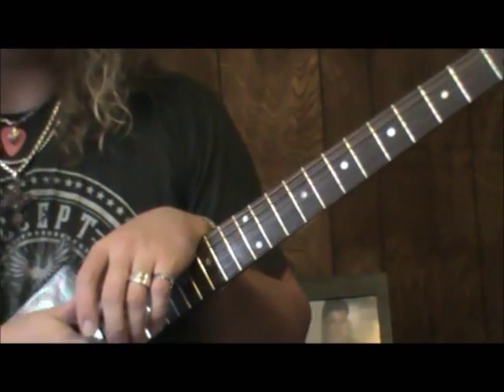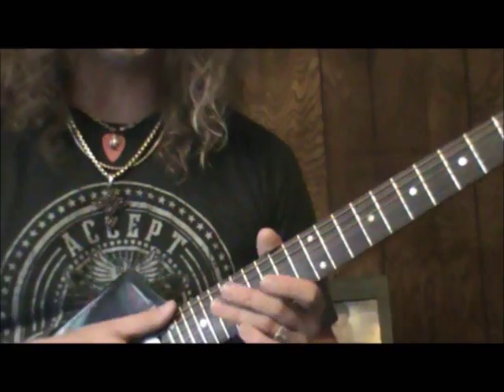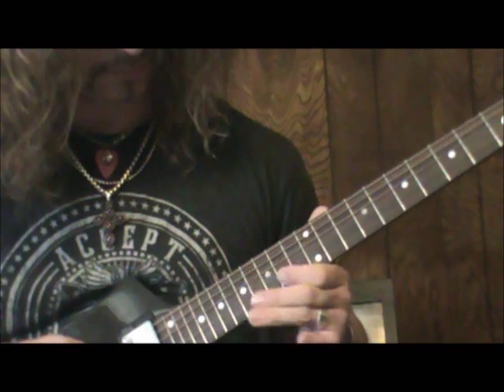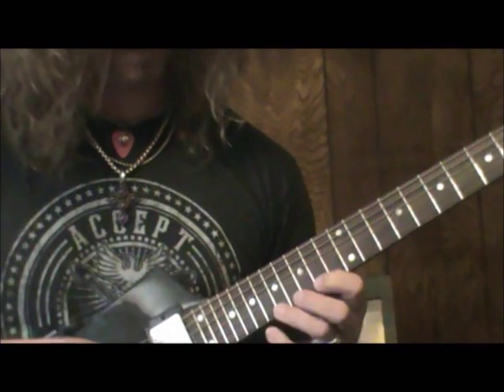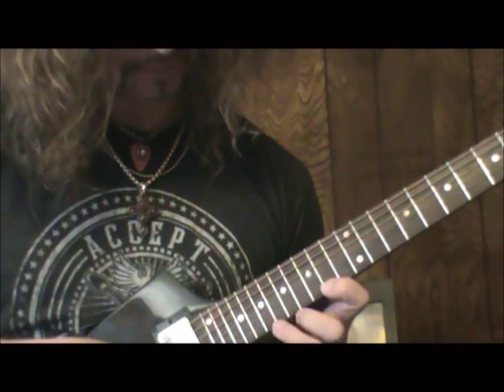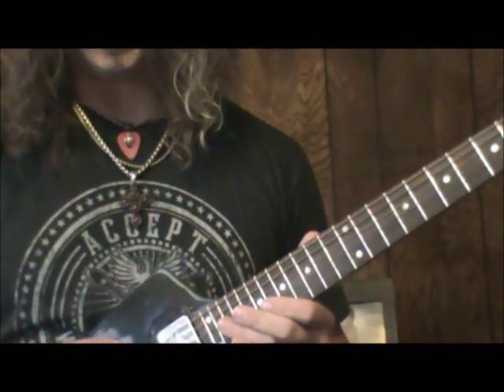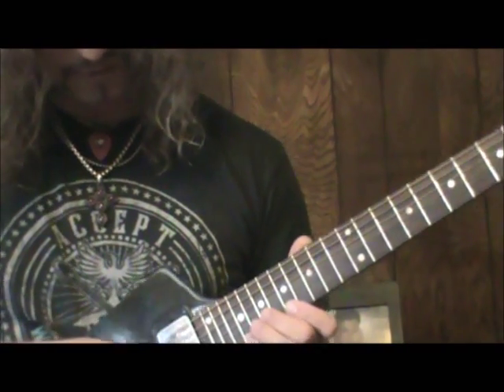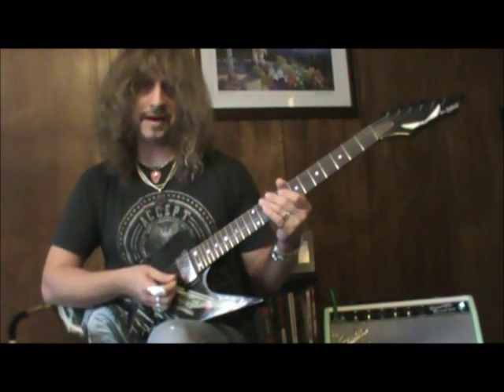How to Play Dont Treat Me Bad - Firehouse (Bill Leverty) Guitar Solo by Jimmy Adcock